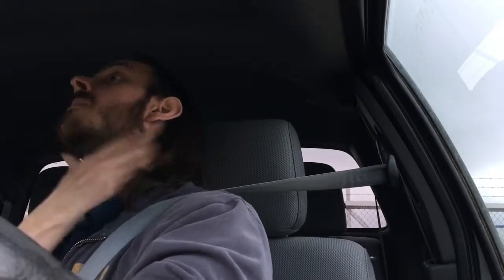Ditch the Pick for FREEDOM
Working Class Musician's Vlog #18

Learn to play guitar without a pick.  Because.. why not?  Then you don't have to worry about losing picks all the time.  Plus you might find new inspiration and TONE!

I always used to think I had to master one or the other, until one day I decided to attain mediocrity with both.  Then I became a free man and no longer sift through my pockets for a minute and a half every time someone hands me a guitar.  Which doesn't really happen that often, believe it or not...